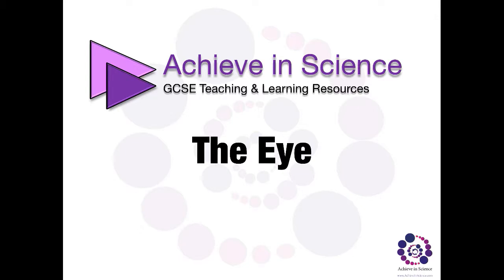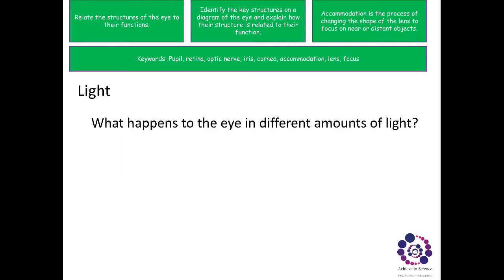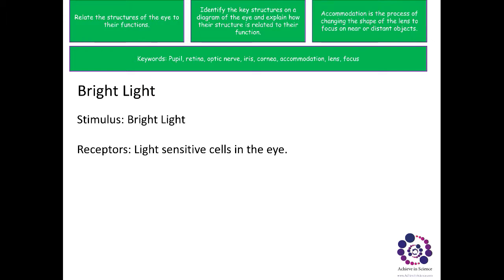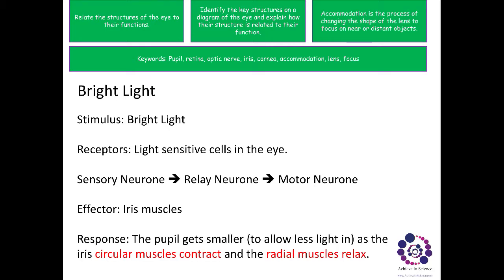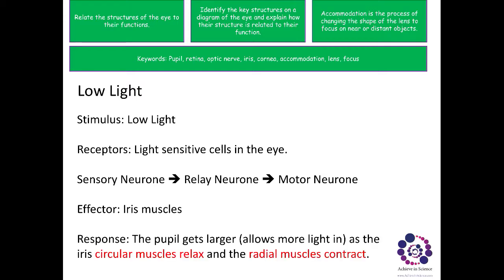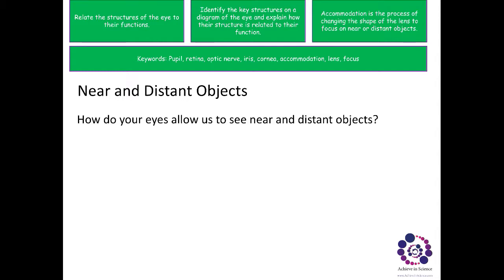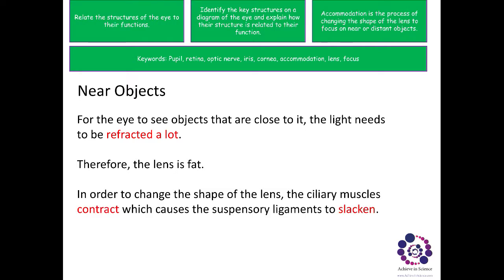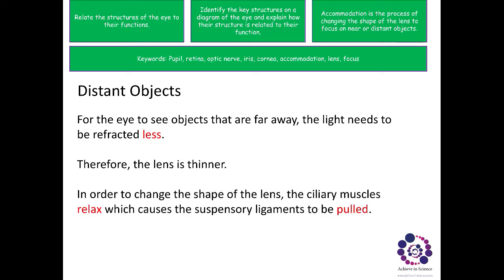Biology Only The Eye